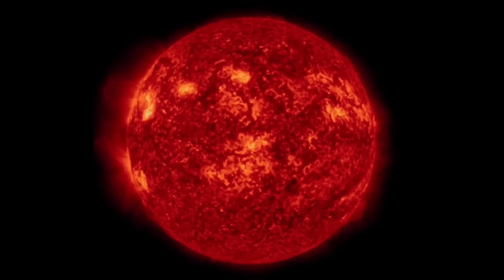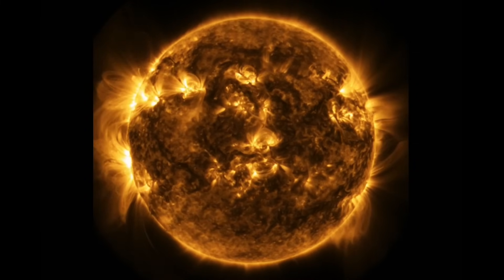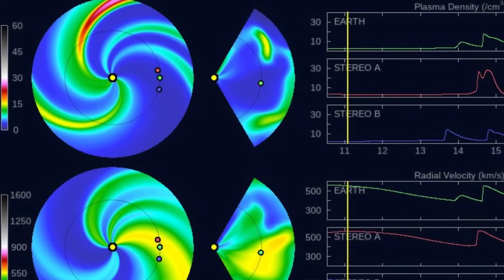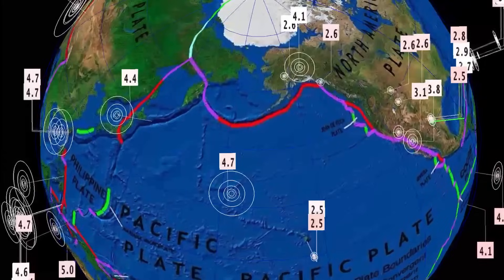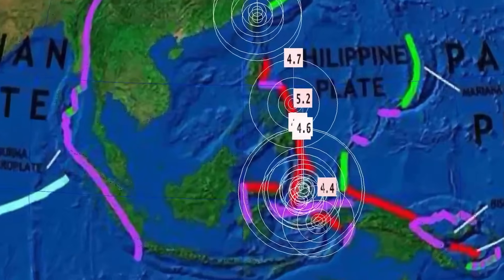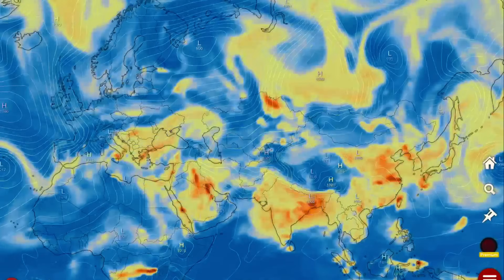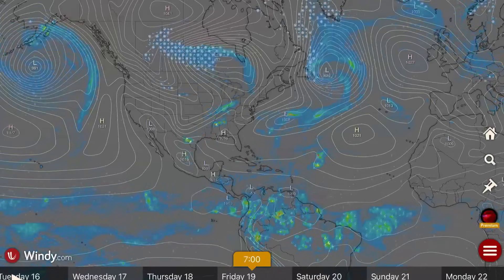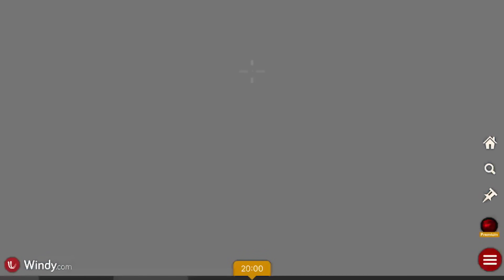INCOMING Solar Storms‼️ North Pacific Earthquake⁉️ Extreme Weather WATCH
April 13 2024

5 Day not so normal World Weather forecast. Plus a look at spaceweather for today.